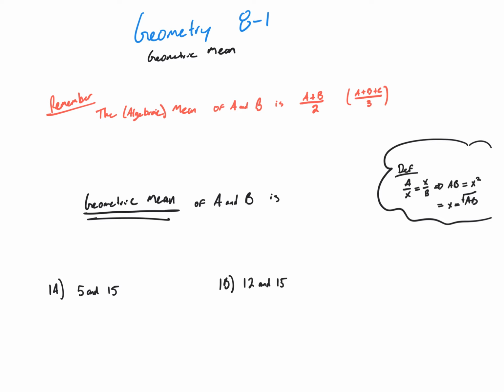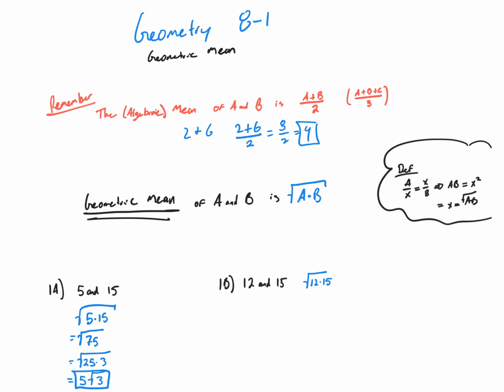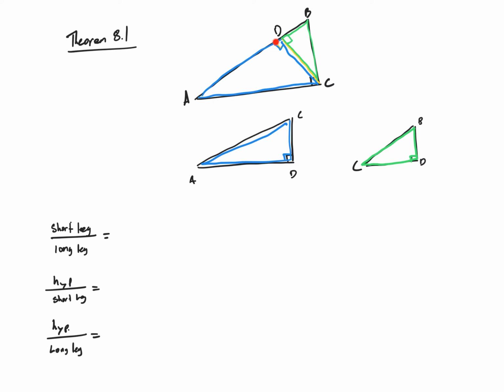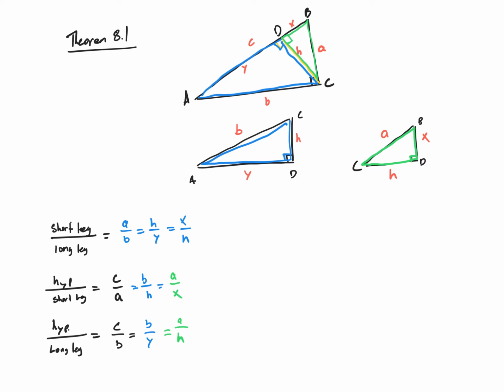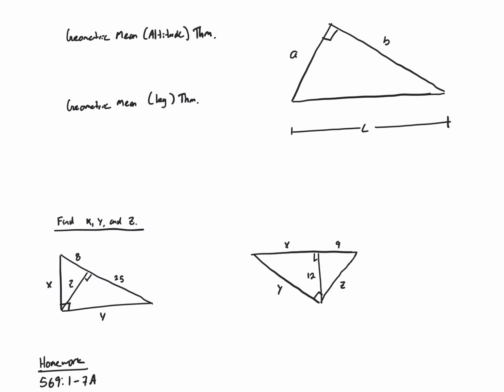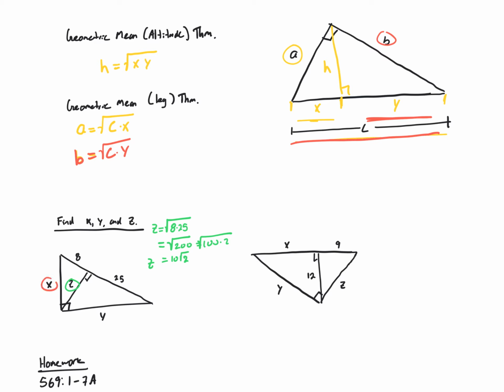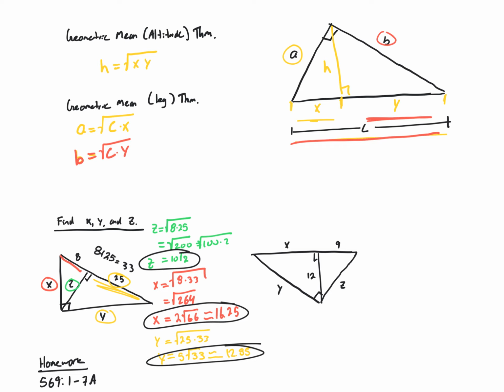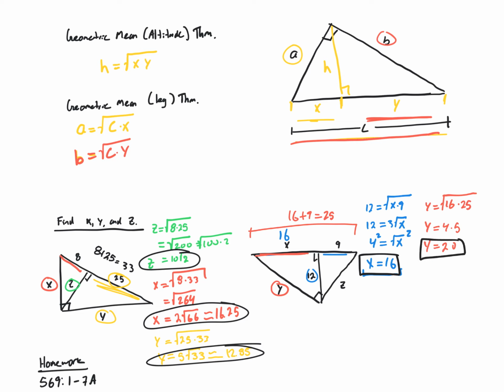Geometry 8-1 Geometric Mean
Glencoe Geometry 8-1